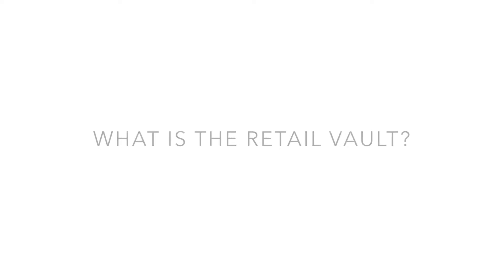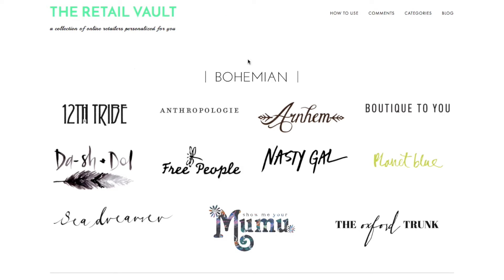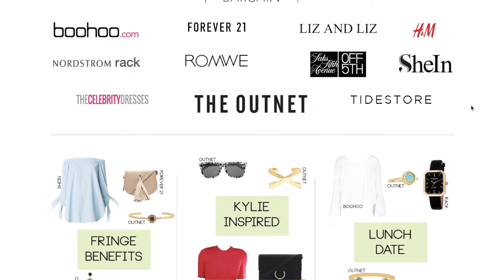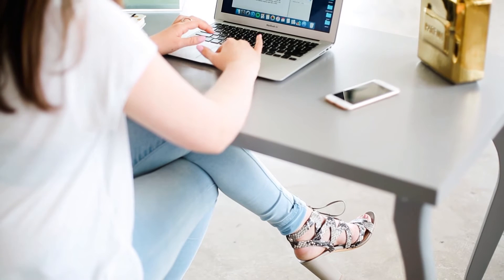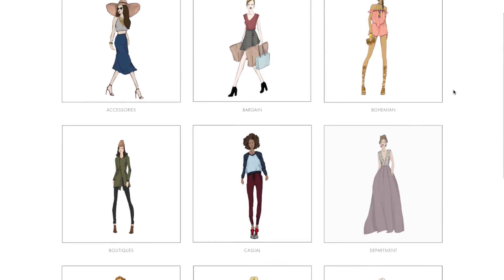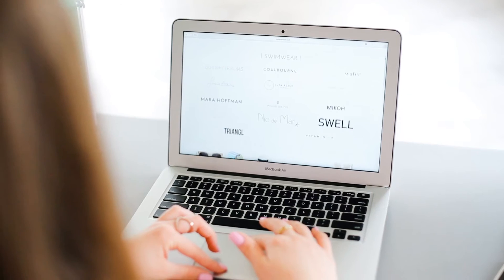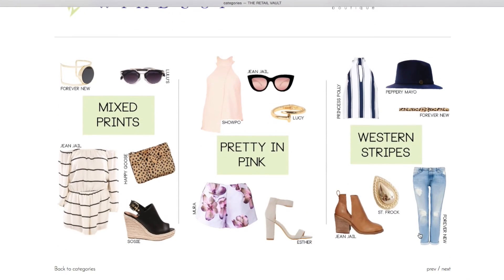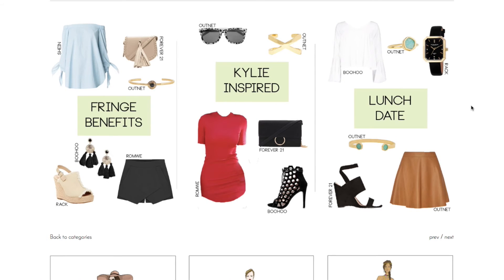The Retail Vault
The Retail Vault is a collection of online retailers personalized for you. Find out more or discover the site for yourself